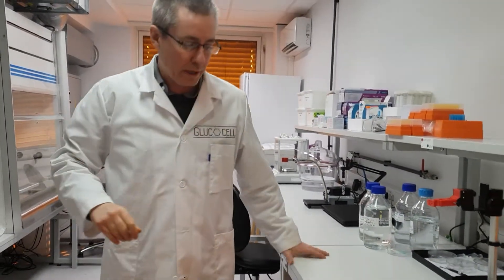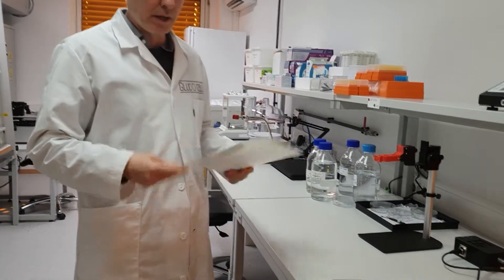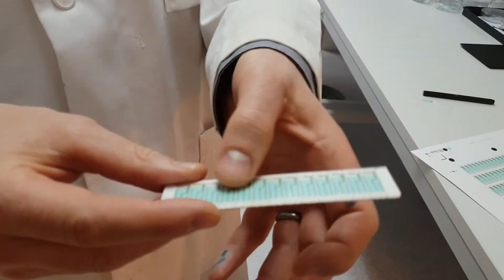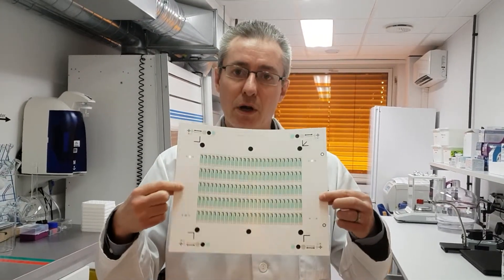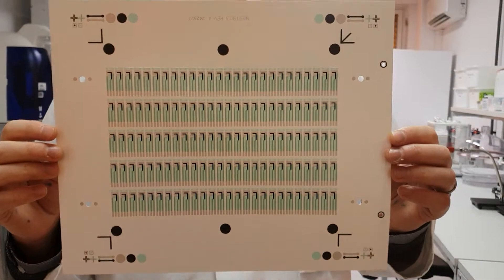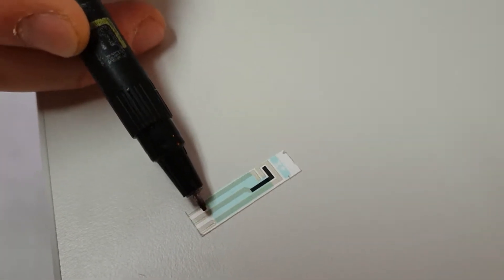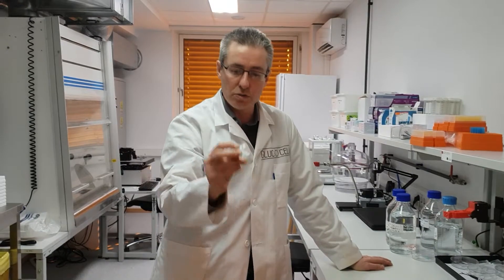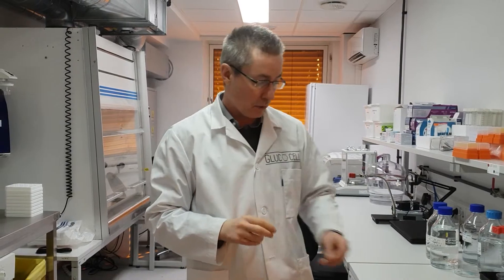The 99 cent ZP screen printed electrode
ZP is very conscious that the development and academic market requires low cost screen printed electrodes upon which to develop and potentially manufacture.